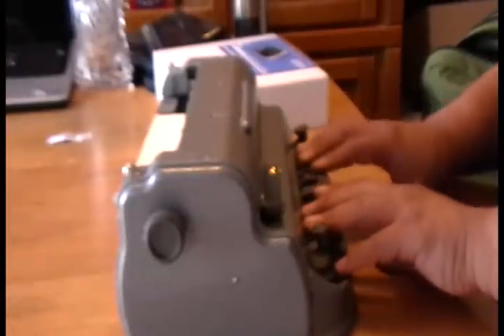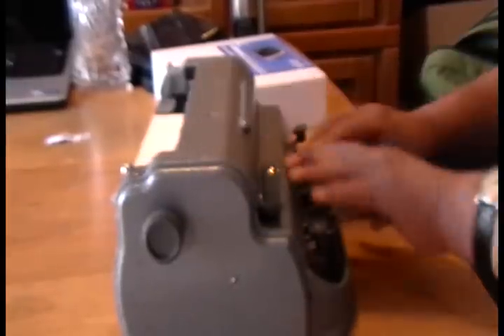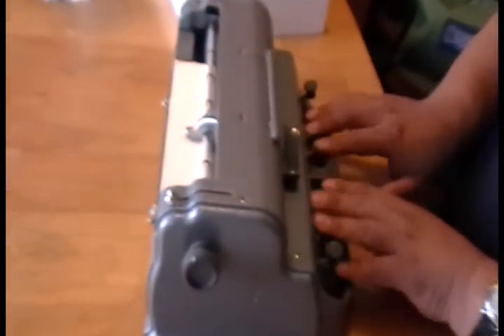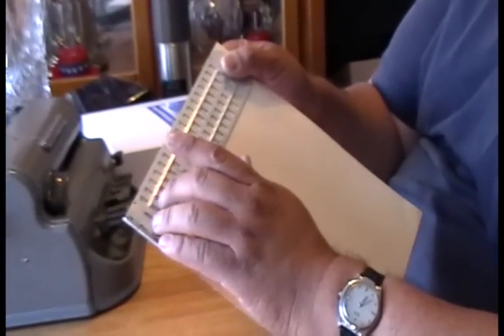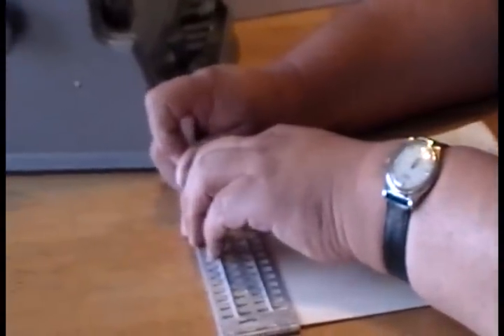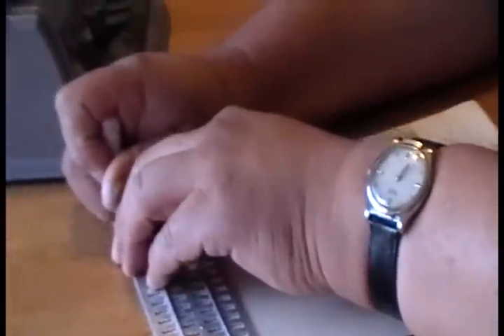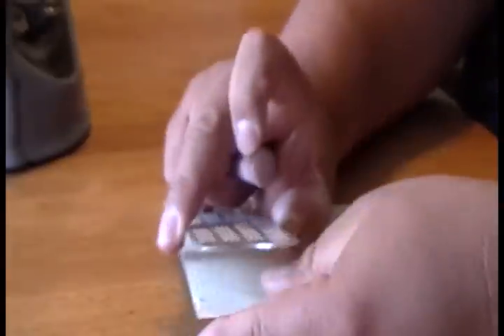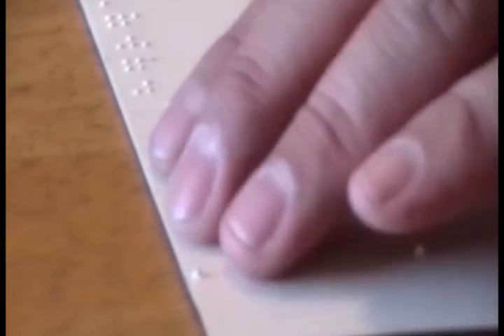braille writing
AiPB Tech Chief Mr. Louis Herrera describes the use of the Braille Writer and the Slate and Stylus method for Braille writing.